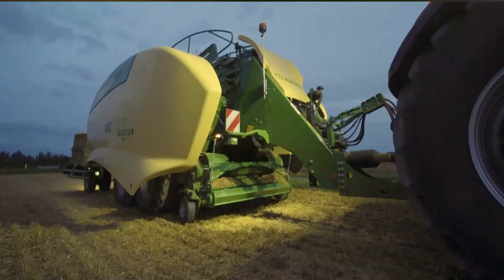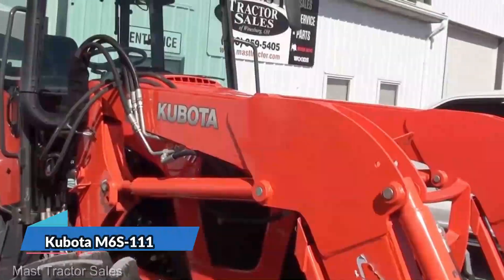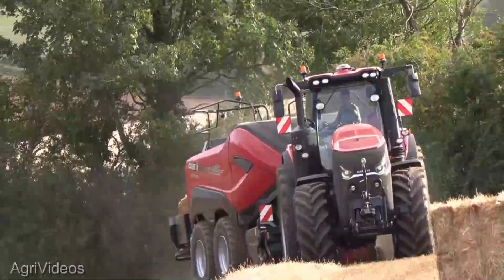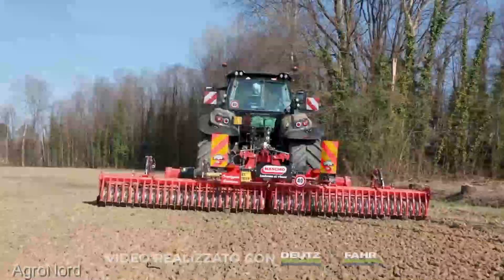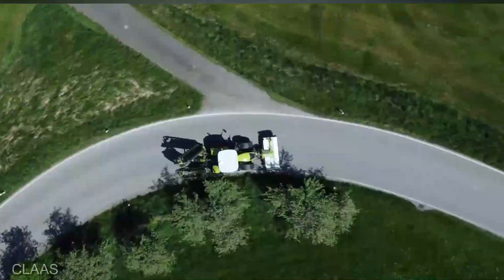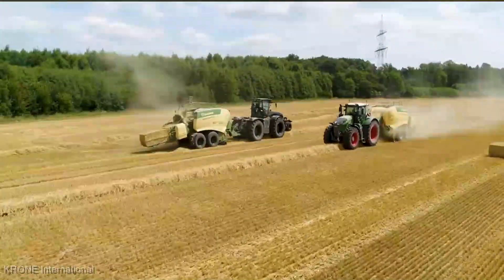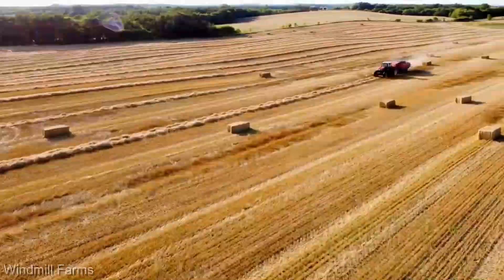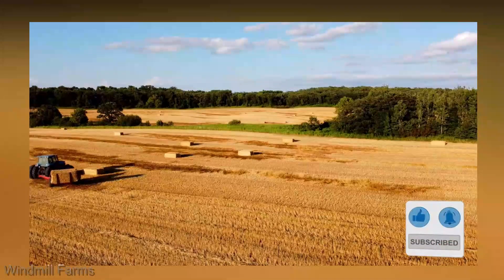Modern Agriculture Machines That Are At Another Level #85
Welcome back, farming enthusiasts! Today, we're diving deep into the world of Agriculture Machines and cutting-edge agriculture technology that's revolutionizing the way we cultivate the land. Get ready to witness some mind-blowing machinery that's taking farming to the next level!

 In this video, we'll explore the most innovative and astonishing agriculture machines and ingenious tools that are pushing the boundaries of modern farming. From precision planting to automated harvesting, these mighty machines are changing the game.

 Whether you're a seasoned farmer or just starting out, you won't want to miss this showcase of modern agriculture. We'll walk you through the functionalities and benefits of each remarkable machine, giving you a comprehensive look at their incredible capabilities.

Don't forget to hit that 'Like' button if you're as blown away as we are by these futuristic agriculture machines!

 Let's show some love for these next-level agriculture machines, and let's grow together!

00:00 - IN THIS VIDEO
00:20 - Deutz-Fahr 7250 TTV Tractor
01:24 - Kubota M6S-111
02:18 - Case IH LB436 HD Large Square Baler
03:44 - Deutz-Fahr TTV Tractor
05:07 - Claas Disco 1100 RC Business Mower Conditioner
06:36 - Krone BiG Pack 1290 HDP II XC Baler
07:49 - Massey Ferguson 2270XD Large Square Baler